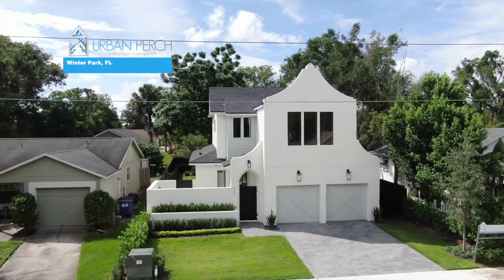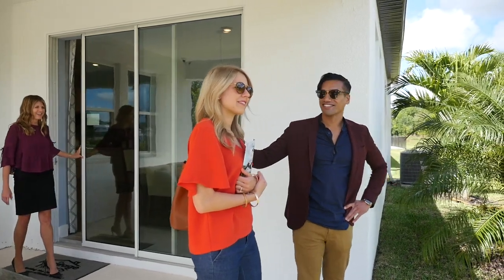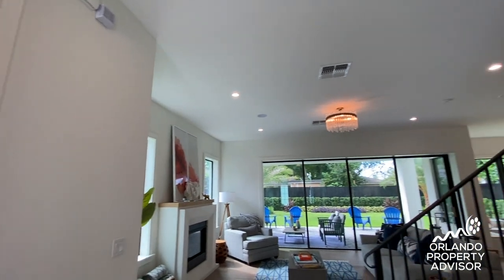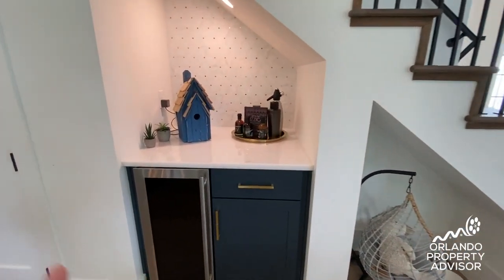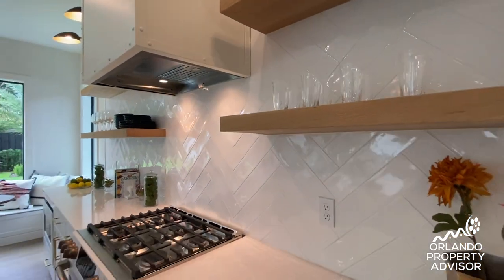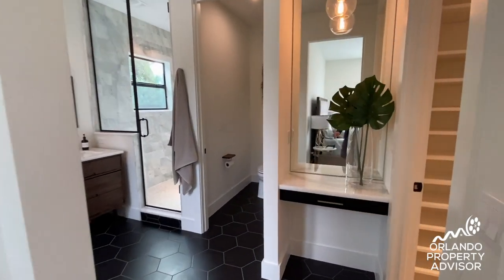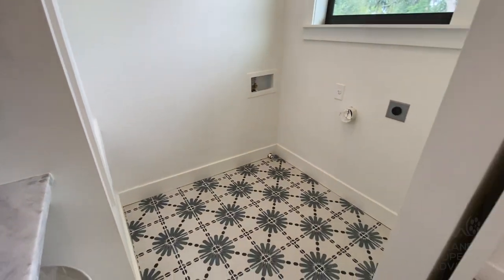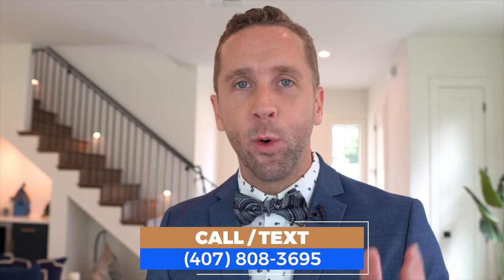Urban Perch Boutique Home Builder | Parade of Homes Orlando 2020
The 'Alys Beach' by Urban Perch Homes: Winter Park, Florida's boutique custom home builder is a Parade of Homes Orlando Winner for 2020!  Tour this floor plan located just steps away from Hannibal Square in Winter Park, FL and see all the design features that YOU can BUILD for your next new home!

Within walking distance to the hottest bars, restaurants and shops of Hannibal Square and Park Avenue, this Alys Beach built by Urban Perch- A Boutique Homebuilder was curated to maximize square footage creating an efficient and elegant home. Featuring stainless steel appliances, quartz countertops, engineered wood floor throughout main living space, luxurious master bathroom with freestanding tub, private front courtyard perfect for indoor/outdoor entertaining, spray foam insulation, level 5 drywall finish, Kohler fixtures and high end design.

The Parade of homes features the best of the best new and remodeled homes in Orlando for the past 66 years, and this year we are bringing them to you Virtually, hosted by EmCee Justin Pekarek.

Built on a 50 foot lot, this home takes full advantage of the open floorplan downstairs and makes 1,753 sq feet under Air feel much bigger, with its outdoor courtyard and large covered lanai overlooking the backyard.

If you are thinking of building a new home in Orlando, Winter Park, Winter Garden, or Lake Nona, give Justin a call to find out which neighborhoods and builders would fit your lifestyle best.

Orlando is experiencing a boom of activity and most builders are SOLD OUT of inventory homes, however there are still opportunities if you know where to look. And with great mortgage rates, it's the perfect time to invest in new construction in sunny Florida (with no state income tax!)

for more information on this year's Entries, and check out to see all the details on the Alys Beach plus other homes that Urban Perch Homes can build.